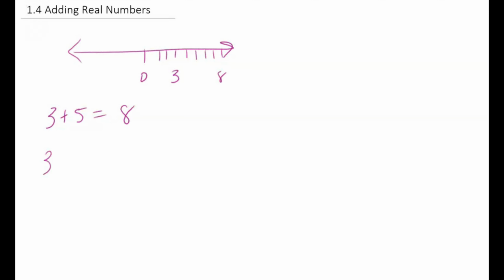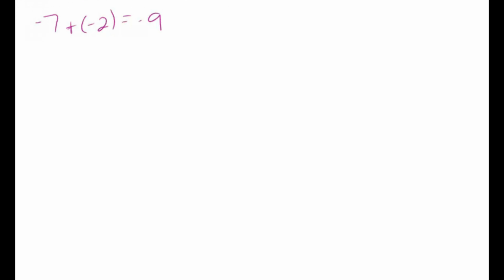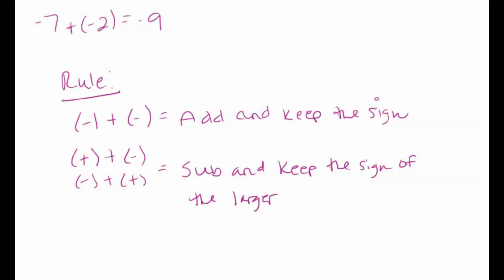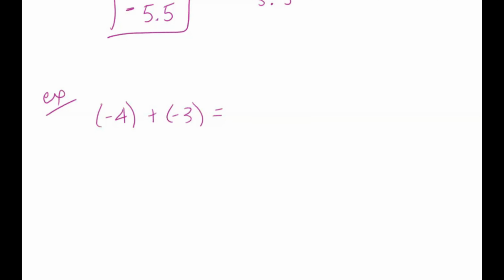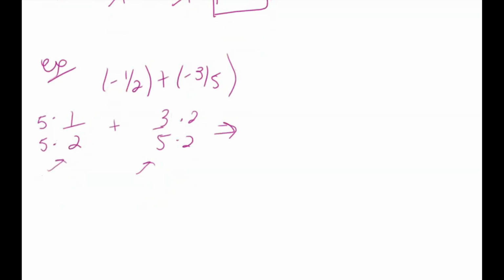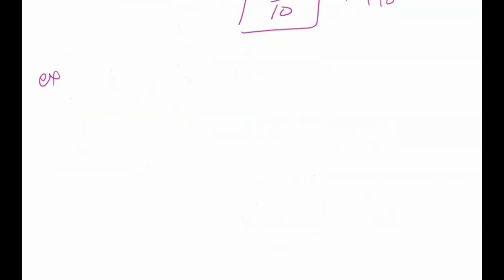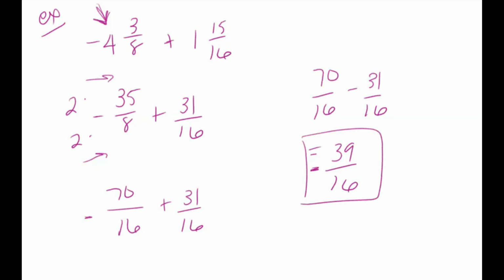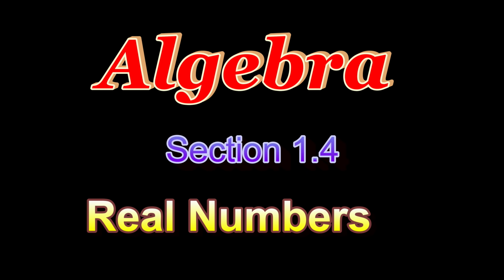Algebra I 1.4 Adding Real Numbers